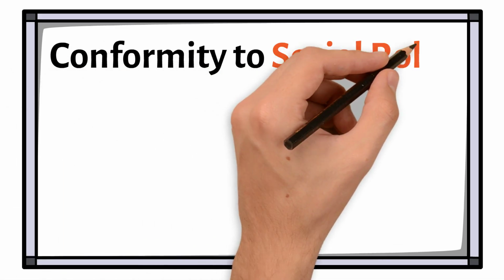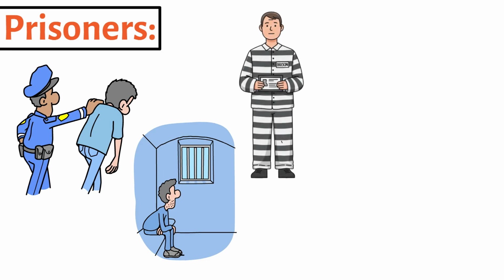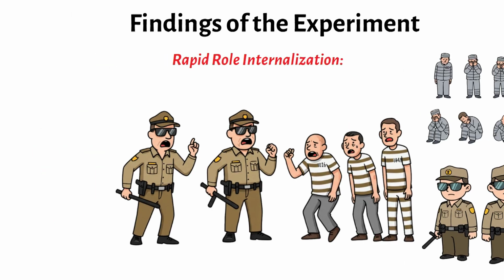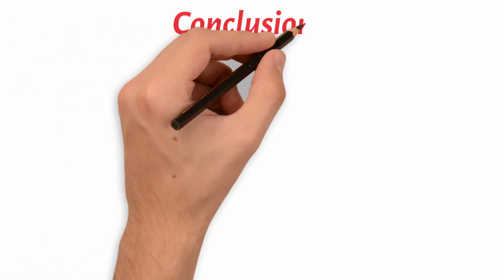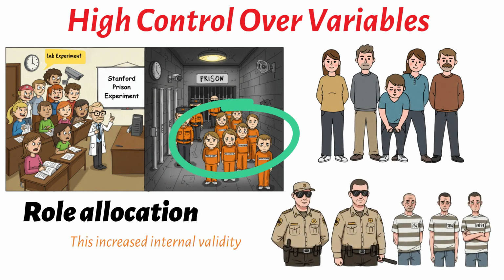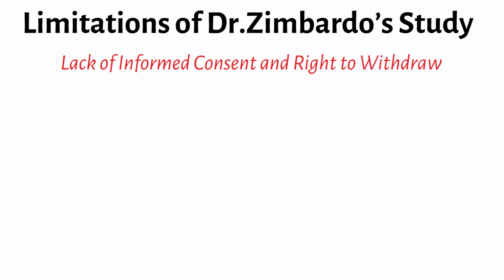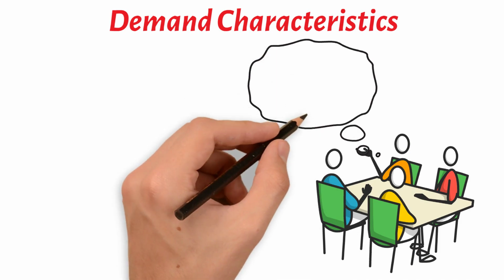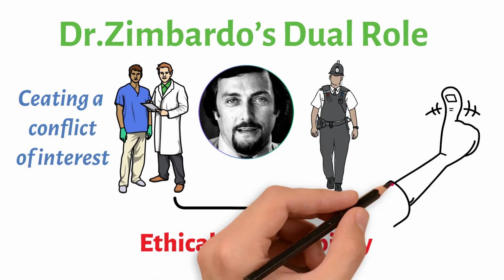Zimbardo. The Stanford Prison Experiment.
Zimbardo’s Stanford Prison Experiment – Full Breakdown | AQA A-Level Psychology

Welcome to The Psychology Tutoring Academy! In this video, we dive deep into Philip Zimbardo’s infamous Stanford Prison Experiment, a key study in the AQA A-level Psychology Social Influence topic.

📚 What you’ll learn in this lesson:

The aims and procedure of Zimbardo’s study
The shocking findings and conclusions
Ethical issues and real-life implications
Evaluation points for exam success – including strengths, limitations, and alternative perspectives
💡 Perfect for revision or learning from scratch, this video helps you understand and apply Zimbardo’s research to exam questions with confidence.